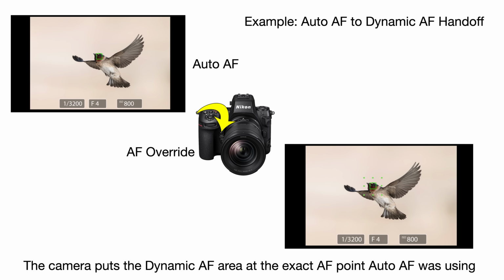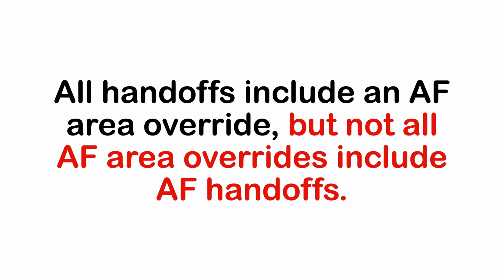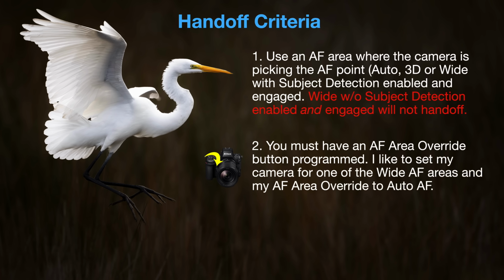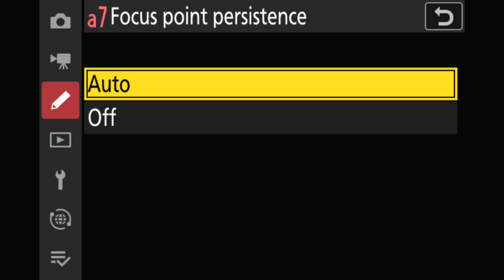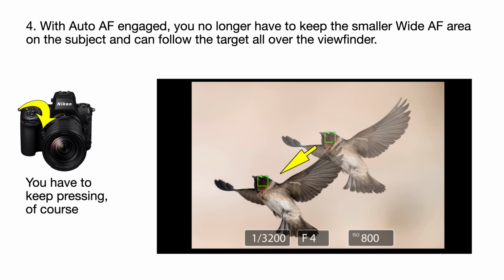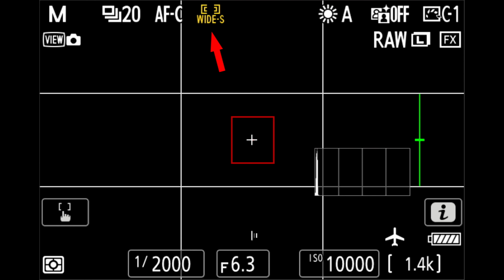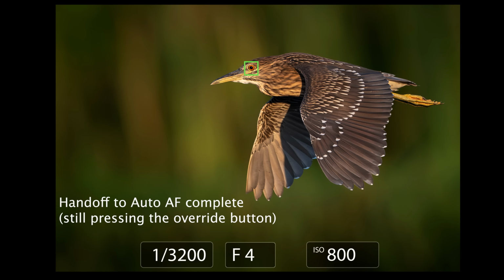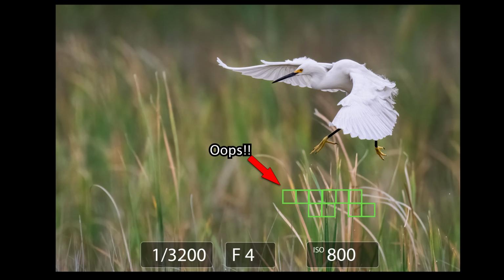Master Nikon AF Handoffs on Z8, Z9, and Z6iii for Jaw-Dropping Action Shots!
In today's video, we’re diving deep into AF Handoffs with the Nikon Z8, Z9, and Z6iii—and this concept will likely apply to future Nikon mirrorless models too. If you've ever been confused about Nikon autofocus or feel overwhelmed by conflicting advice, this video is for you!

We'll break down the crucial difference between an AF handoff and a normal AF area override, and I'll walk you through step-by-step instructions on how to leverage handoffs for better wildlife and action photography.

✔️ What is an AF handoff? ✔️ How to program AF area overrides for seamless transitions. ✔️ Why using Wide AF with Subject Detection is a game-changer. ✔️ The difference between handoffs and AF overrides. ✔️ Bonus tips for getting the most from AF handoffs.

Whether you’re shooting fast-moving birds or other wildlife, understanding how to perform handoffs is key to capturing sharp, high-speed action shots. Plus, I’ll also share expert-level notes that’ll help you stand out at your next camera club meeting! 🤓

Newsletter, site, forums, and more!

Nikon AF handoffs
Nikon Z8 autofocus
Nikon Z9 autofocus
Nikon Z6iii autofocus
AF area override
Nikon mirrorless AF
Wildlife photography tips
Nikon autofocus tutorial
Nikon action photography
Nikon subject detection
Wide AF with subject detection
Auto AF Nikon
3D tracking Nikon Z series
Bird photography Nikon
Nikon Z8 AF settings
Nikon autofocus guide
Nikon Z9 photography tips
How to use AF handoffs
Nikon mirrorless camera tips
Nikon Z6iii for wildlife photography